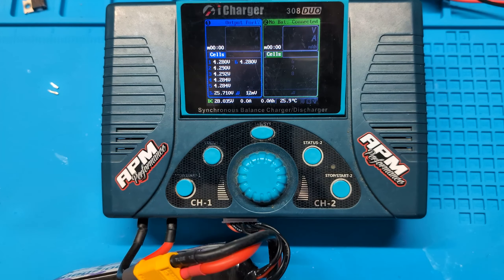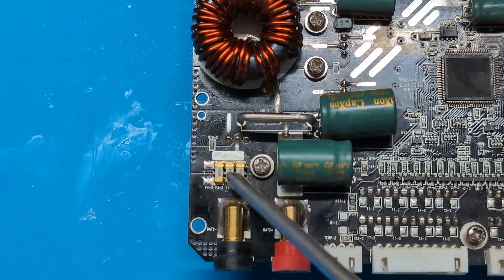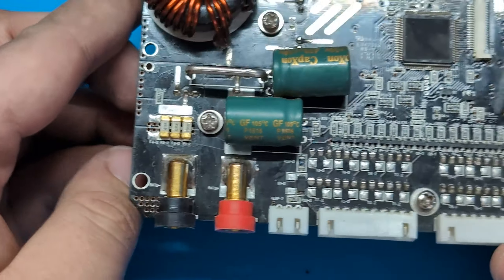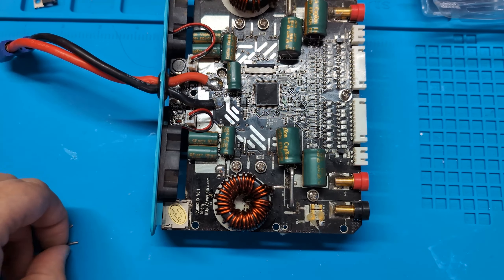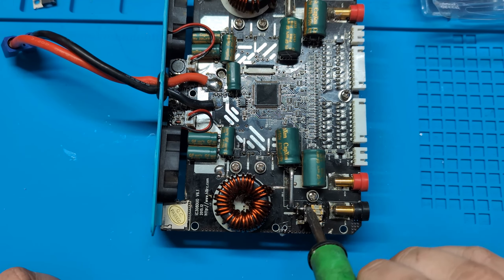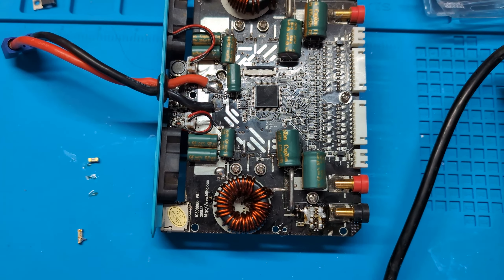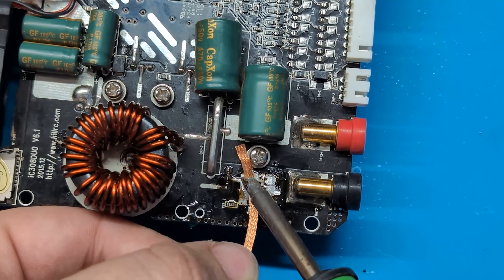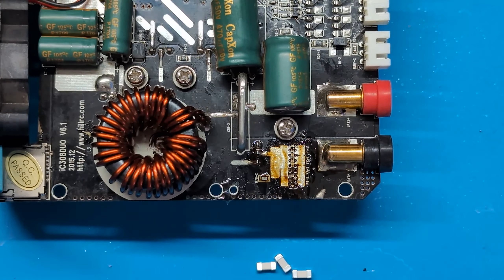iCharger Duo Error 1305 Repair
A pretty well known issue on the iCharger Duos (406 Duo, 308 Duo, 4010 Duo) is that the output fuses on one of the channels will blow (either due to user error or for no apparent reason at all) causing the Connection Check Error 1305.  Another symptom is that you will not have any voltage reading from the main lead on the affected channel.